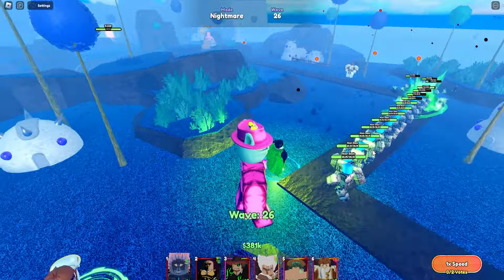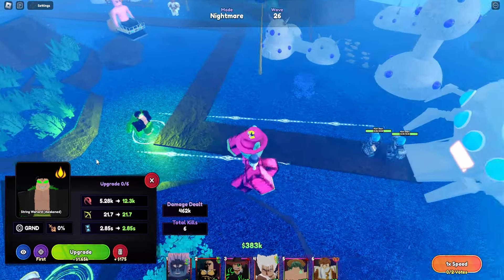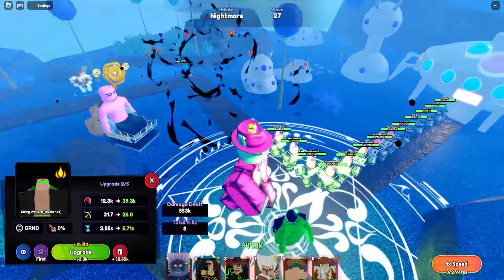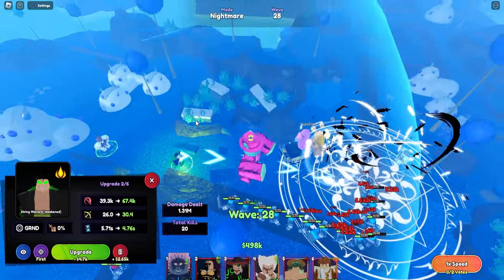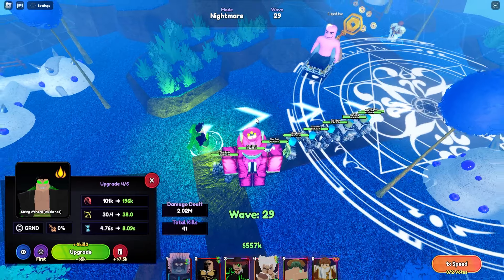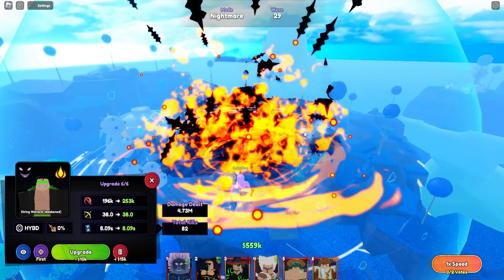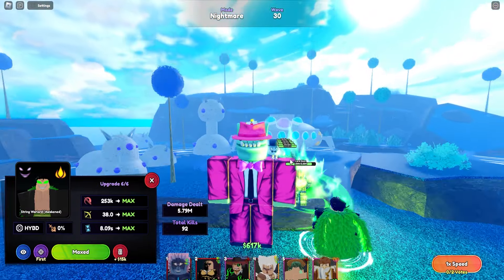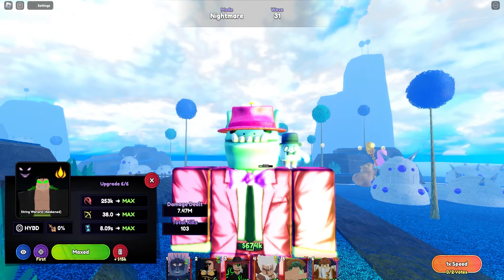New *EVOLVED* String Warlord/Doflamingo Showcase in Anime Last Stand!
In this video I showcase the NEW Limited Evolved unit String Warlord/Doflamingo from the SUMMER update in Anime Last Stand! Doflamingo is a cheap HYBRID FULL AOE unit with the fear passive. He can be obtained from the event banner and evolved using an event shop item. This was all recorded live here on YouTube. Huge thanks to CupOfJoe for letting me showcase this unit! Hope you enjoy the video!